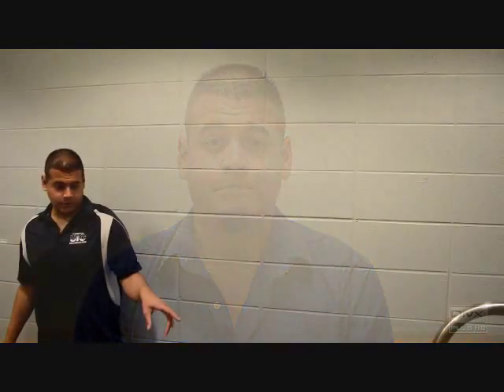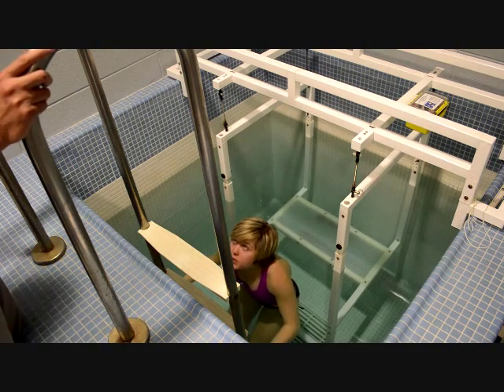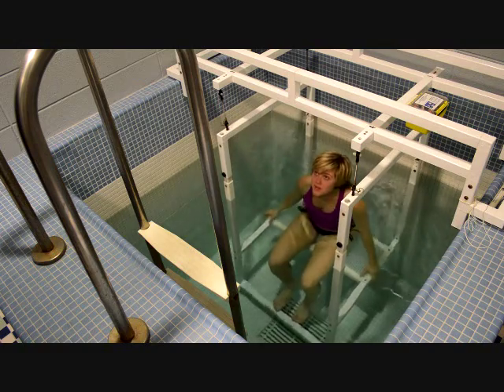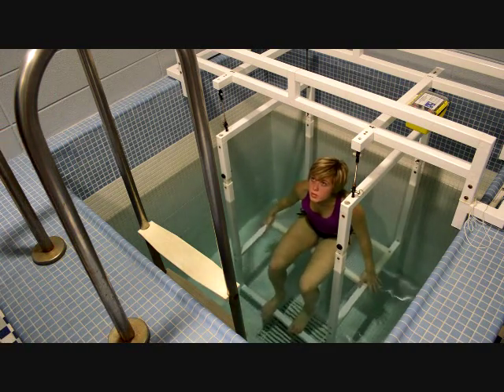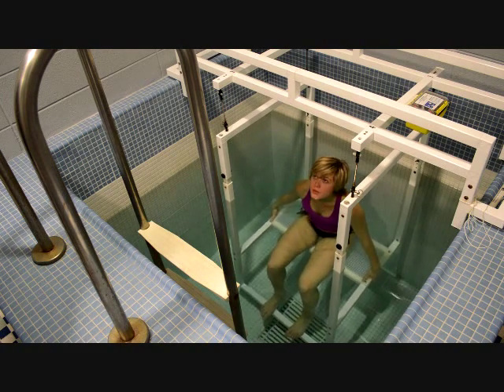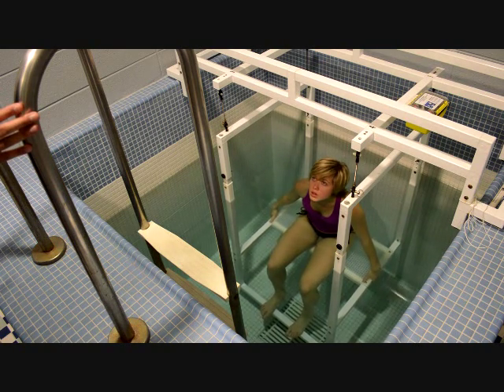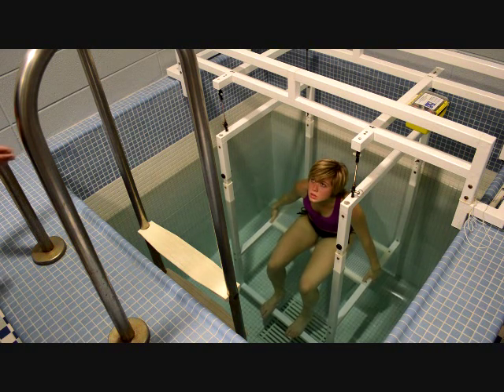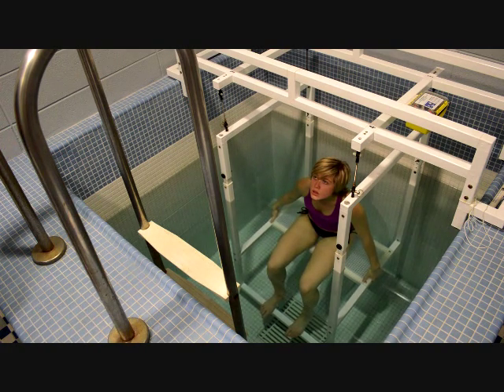UIC Human Performance Lab - Hydrostatic Weighing Test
This is a demonstration of the hydrostatic weighing test that we offer to the public for a fee through UIC Campus Recreation's Human Performance Lab.